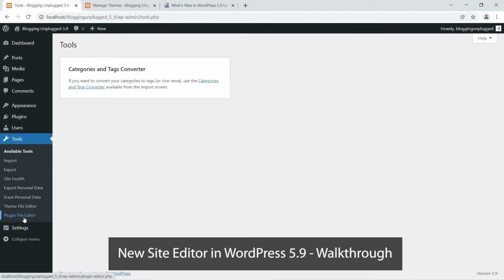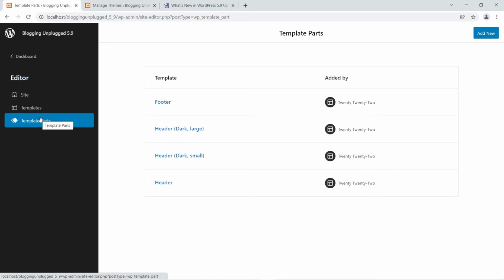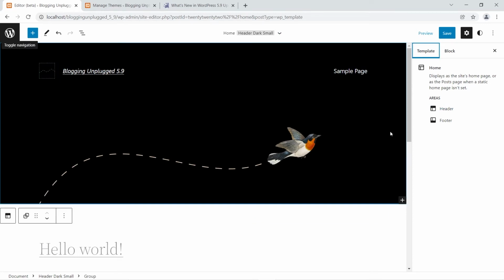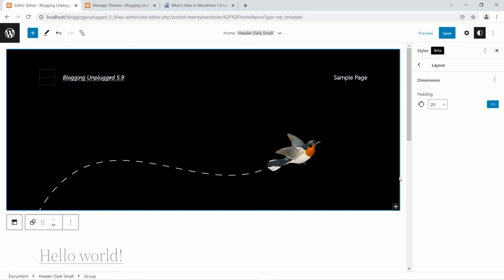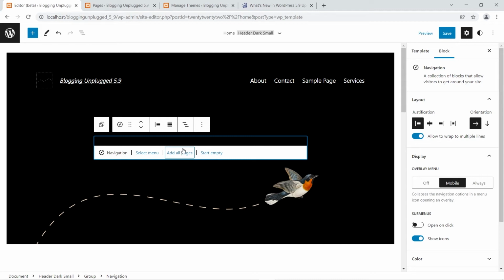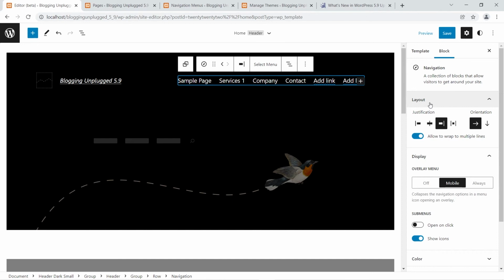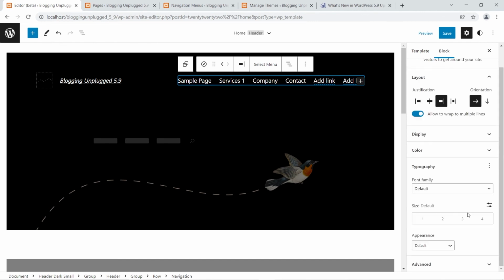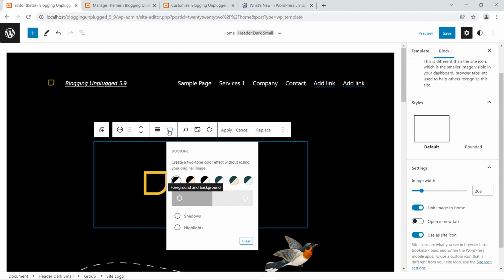New Site Editor in WordPress | Full Site Editing in WordPress 5.9 | Walkthrough | WordPress Update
New Site Editor in WordPress | Full Site Editing in WordPress 5.9 | General Walkthrough

WordPress has released its latest update which is the version 5.9 and in this the Customizer has been replaced by the new Site Editor in Block based themes.

In this video we have discussed everything you need to know about the new site editor in WordPress and the full site editing in WordPress 5.9

Jasmeet